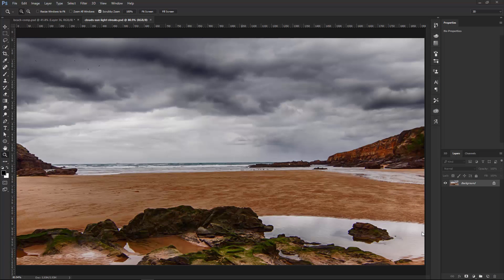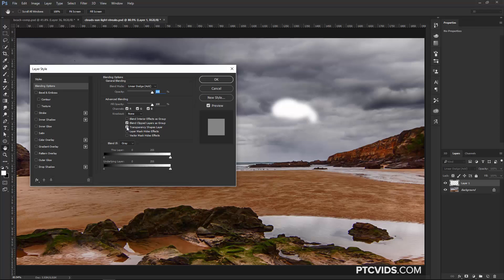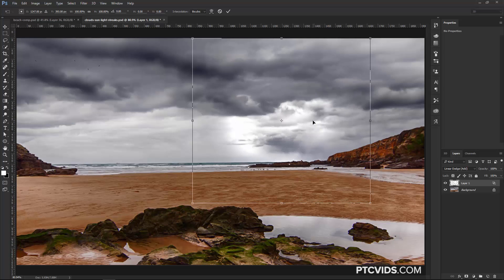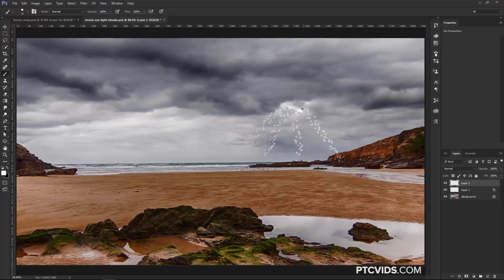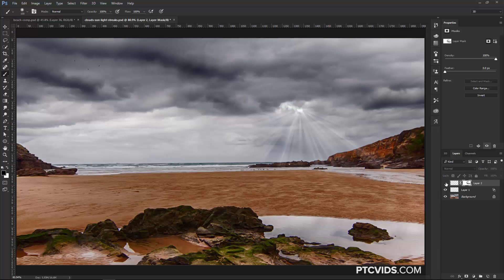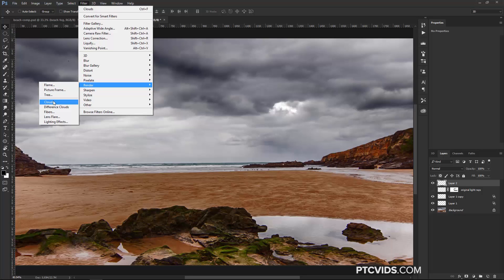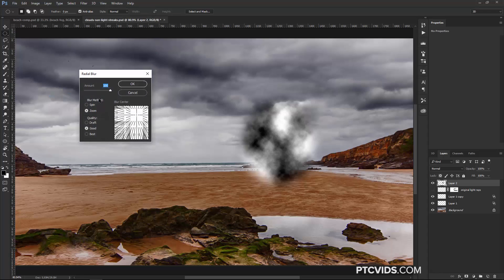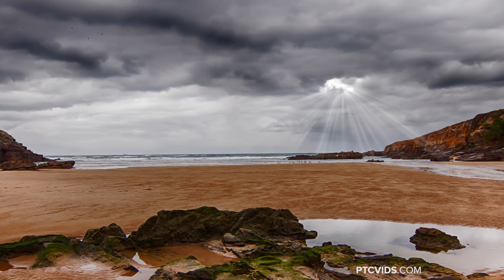How To Create Light Beams (Light Streaks) in Photoshop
Photoshop tutorial showing you how to add light beams or light streaks to a photo.

LINKS